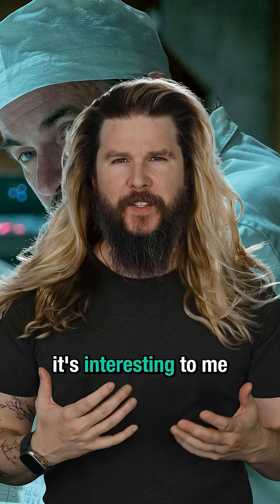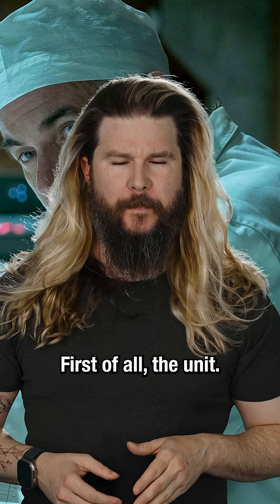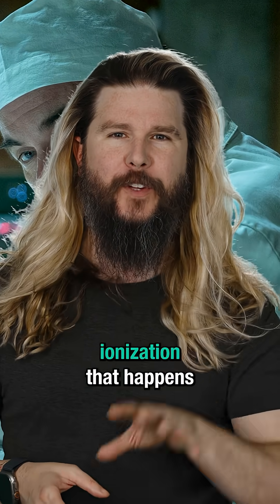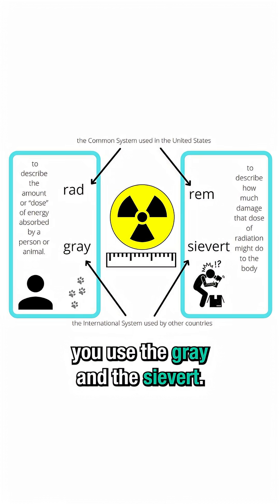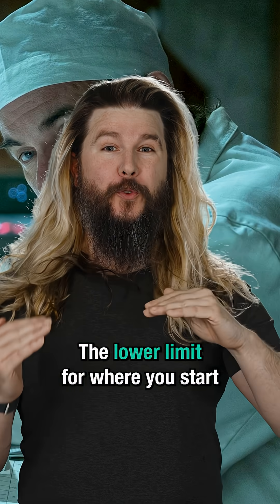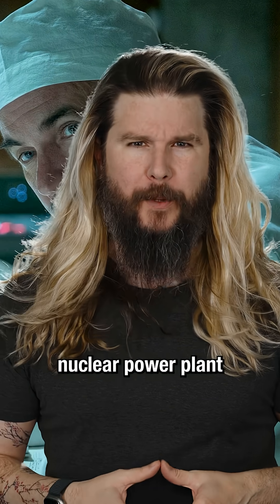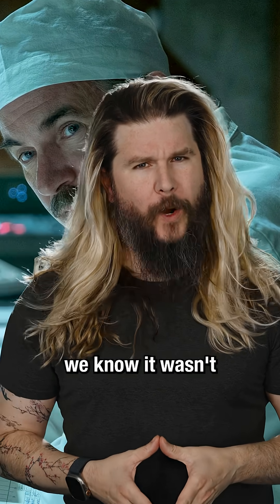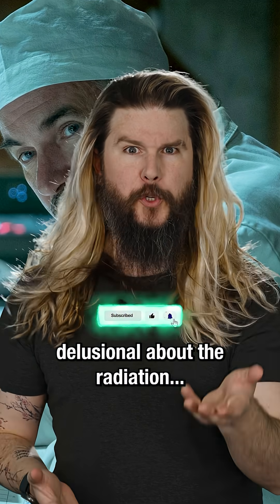How “Not Great” is 3.6 ROENTGEN?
Because of the HBO Chernobyl series, “3.6 Roentgen” is now probably the most known value and unit of radiation in the world. So how not great or not terrible is it?

😎: Kyle
🎬: Charles Shattuck
🎞: Kevin Onofreo
✂: Nate Berger